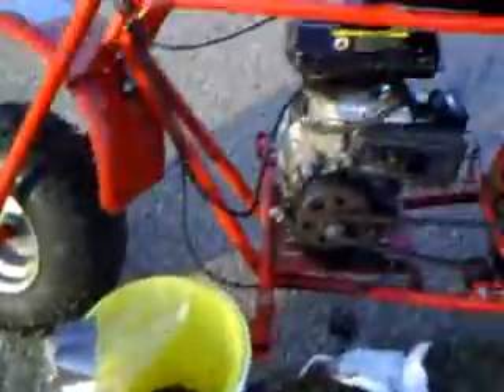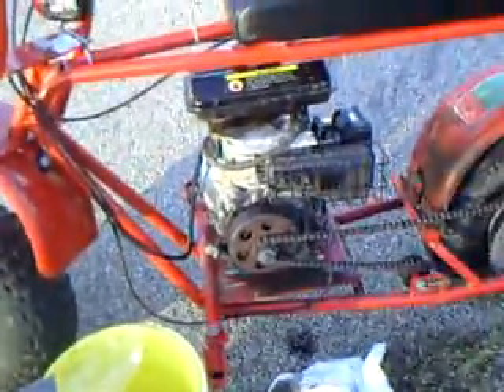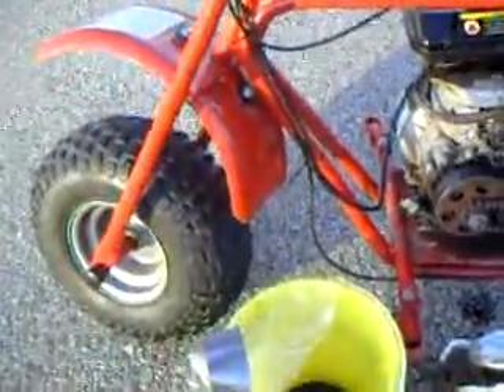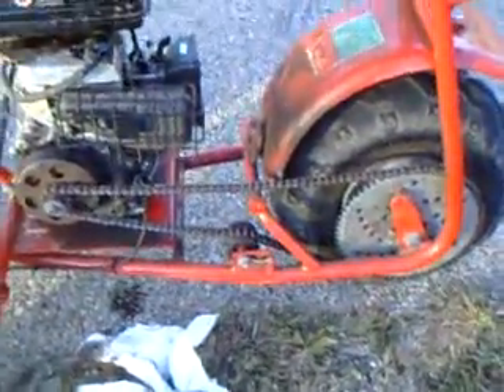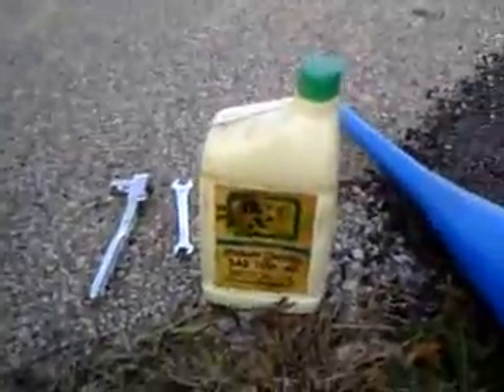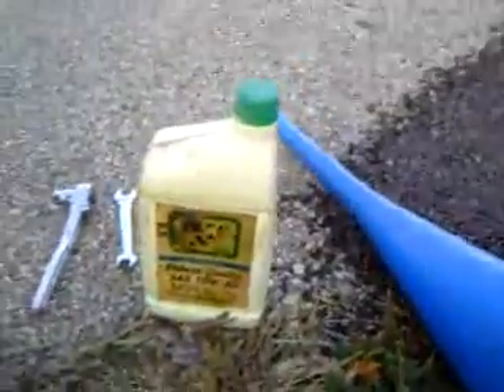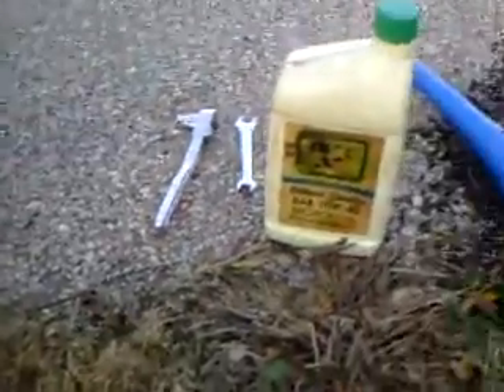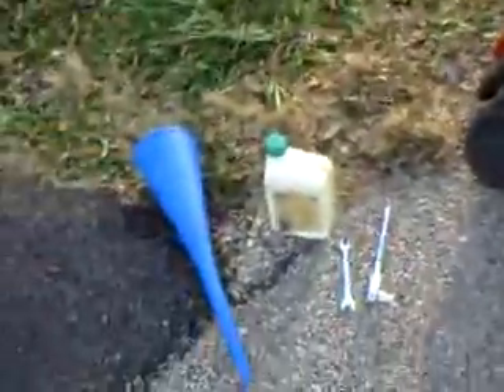Update on the Baja Doodlebug Minibike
This machine has been abused. I'll be fixing it up over the winter in the heated garage. Any questions ask.